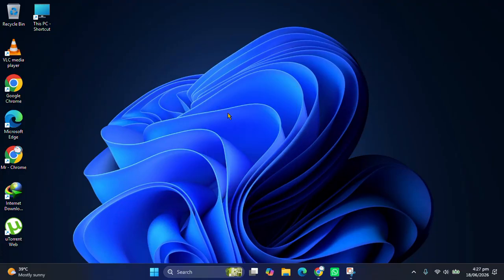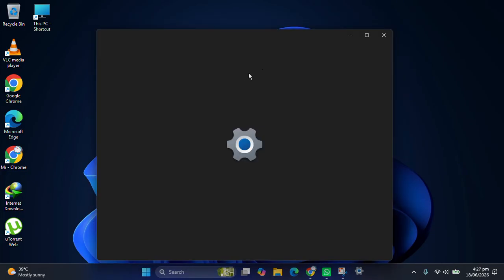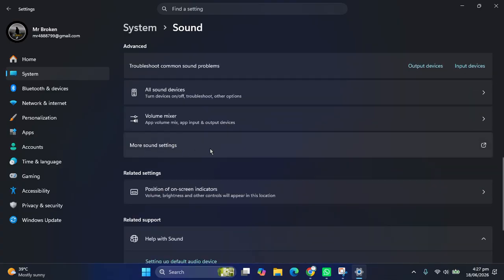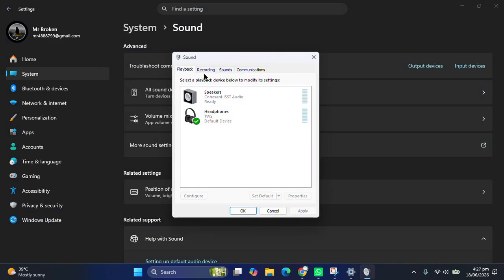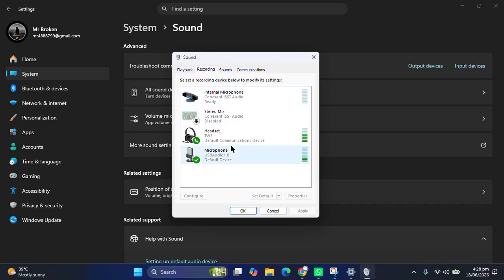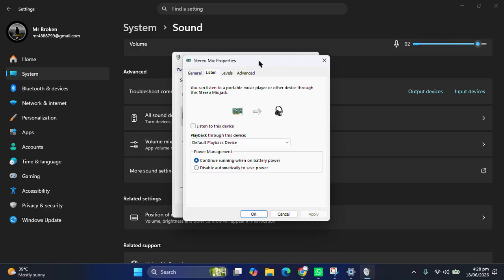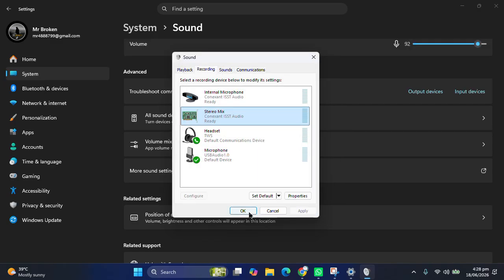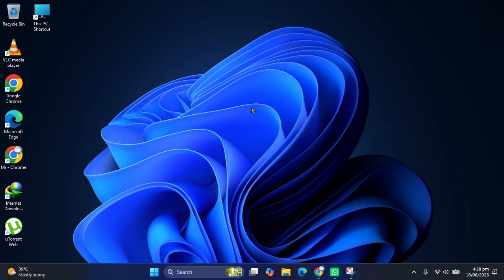How to Use Multiple Sound Outputs in Windows 11 (Full Guide)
Want to play audio through multiple devices in Windows 11? Whether you want to use speakers and headphones at the same time, send audio to different devices, or manage multiple sound outputs, Windows provides several ways to configure your audio setup.

In this complete guide, I’ll show you how to use multiple sound outputs in Windows 11 and customize your audio experience.

In this video, you’ll learn how to:

✅ **Set different audio outputs for different apps**
Choose which sound device each application uses, allowing you to send music, games, or communication apps to separate audio devices.

✅ **Enable Stereo Mix for duplicate audio output**
Use Windows audio features to play the same sound through multiple connected devices.

✅ **Configure Bluetooth and wired audio devices**
Connect and manage headphones, speakers, monitors, and other sound devices.

✅ **Change default sound output settings**
Quickly switch between speakers, headphones, HDMI audio, and other playback devices.

✅ **Use advanced Windows sound settings**
Access additional audio controls and customize your playback configuration.

✅ **Troubleshoot multiple audio output problems**
Fix issues like missing devices, no sound, audio conflicts, or incorrect playback settings.

This guide can help you with:

* Playing sound through two devices
* Using speakers and headphones together
* Setting app-specific audio outputs
* Managing HDMI and Bluetooth audio
* Switching between multiple playback devices
* Fixing Windows 11 sound output issues

By the end of this tutorial, you’ll know how to control audio routing in Windows 11 and create a setup that works for your needs.

**Note:** Some advanced multi-output setups may require additional audio software or hardware depending on your devices.